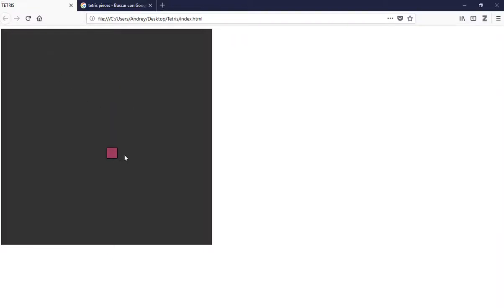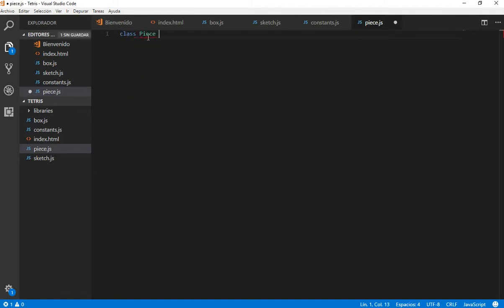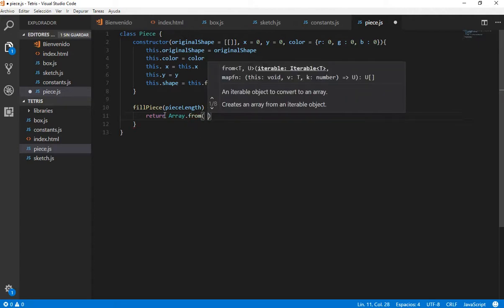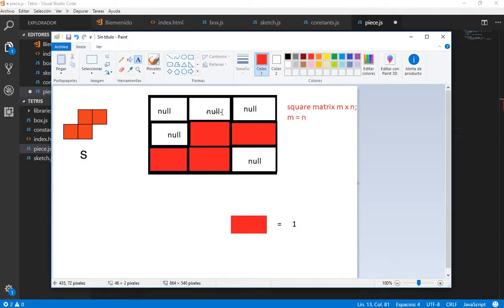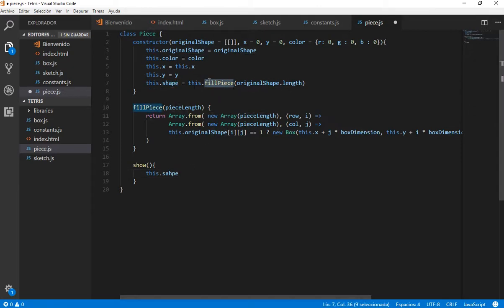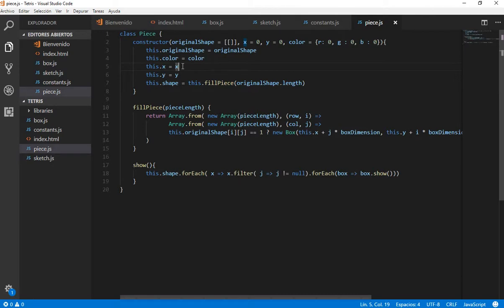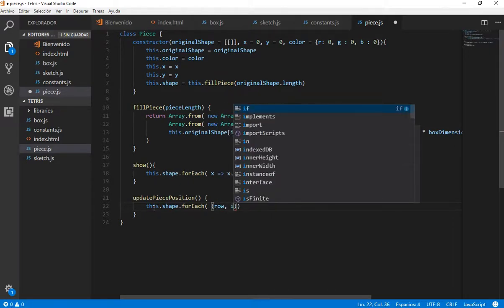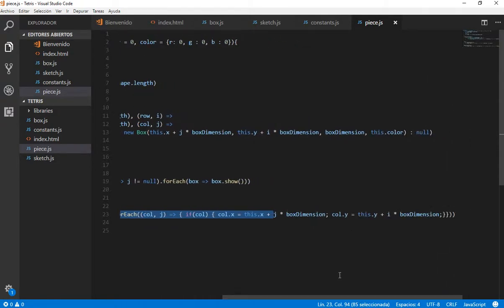Programming a Tetris Game with JavaScript and P5.js (Part II - Pieces/Gravity)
Part II of the tutorials for creating a tetris game.

In this tutorial we learn to create tetris pieces and apply gravity to it

If this video helped you please support us to continue creating more content

Si el video te sirvió porfavor apoyanos para continuar creando contenido